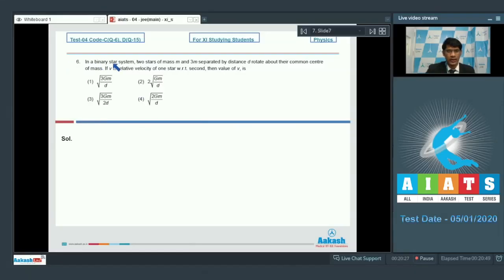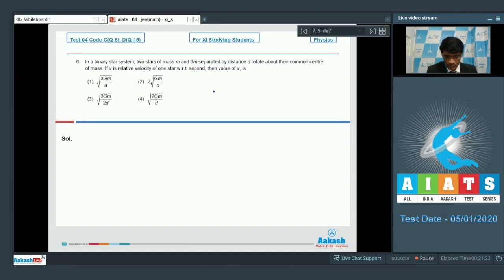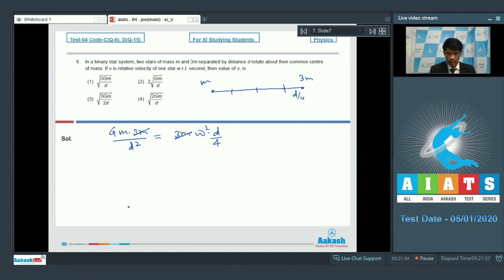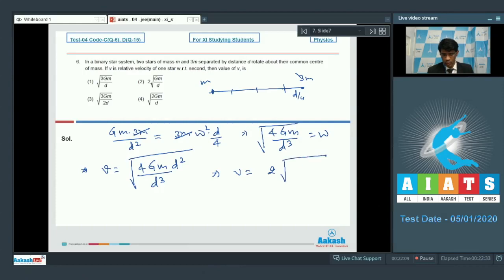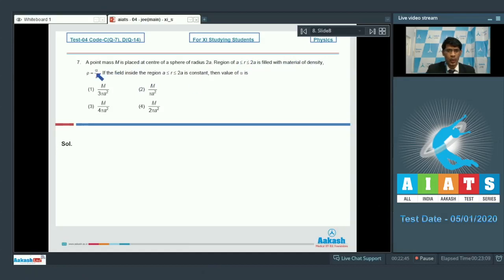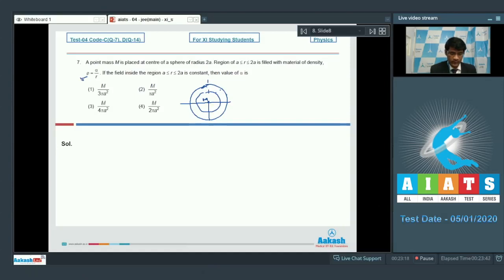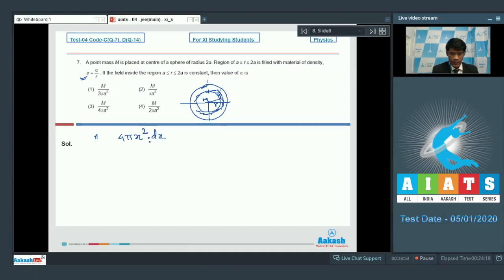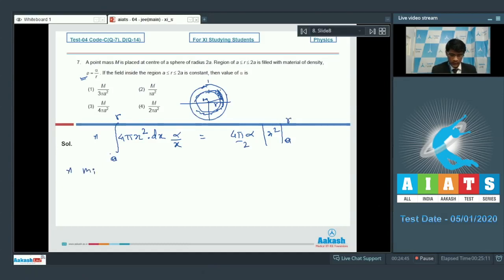AIATS TEST 04 Code C D For XI Studying Students PHYSICS JEE Main 2020 Q06 to 10